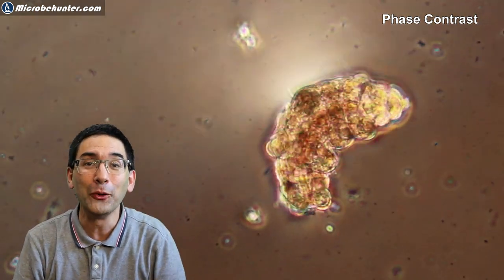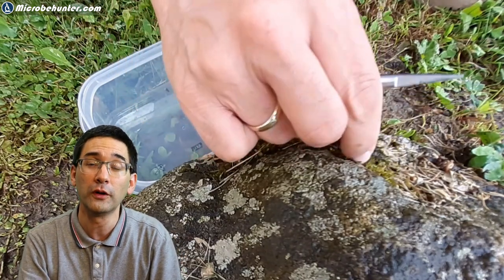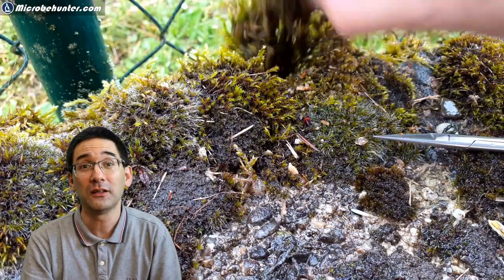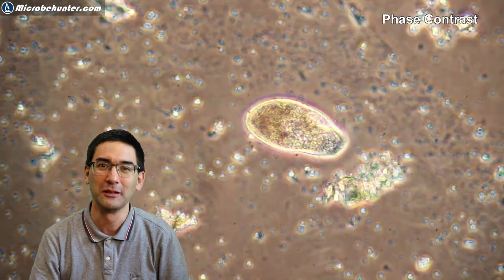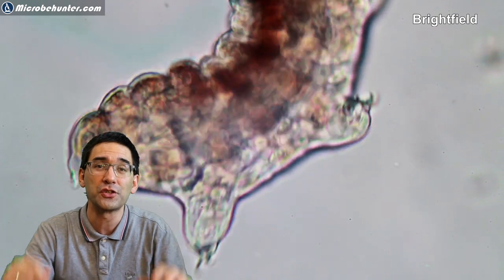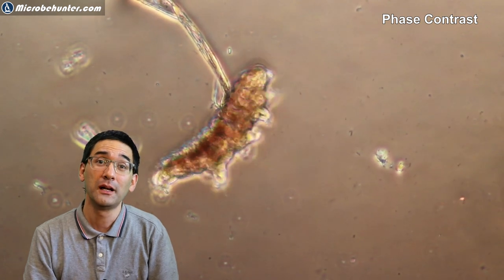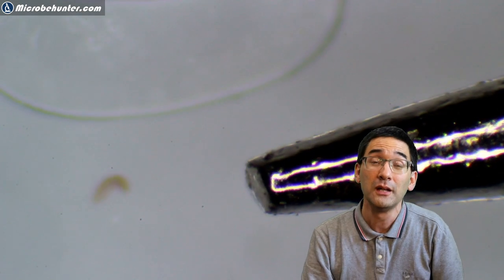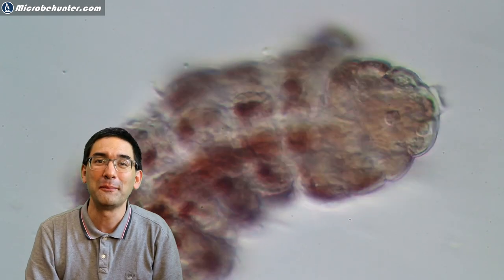🔬 154 - TARDIGRADES under the microscope and how to find them | Amateur Microscopy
Tardigrades (Water Bears or Moss Piglets) can be found by rinsing them out from moss and observing them under the microscope. Keep the moss moist so that they have time to develop. Tardigrades are microscopic animals. They are very resilient and can survive extreme temperature and dryness.